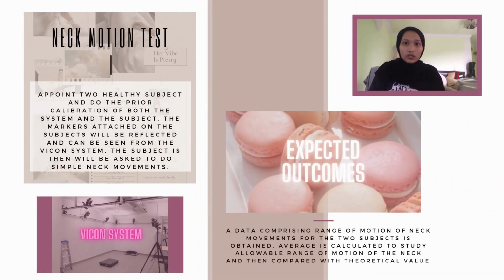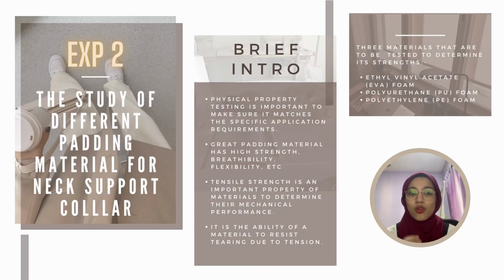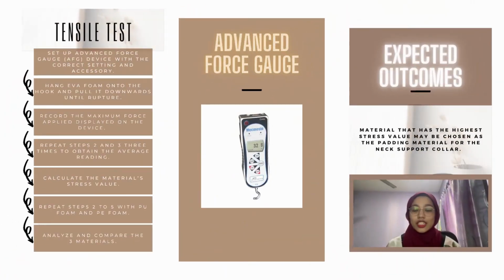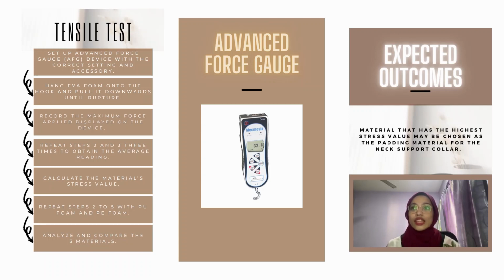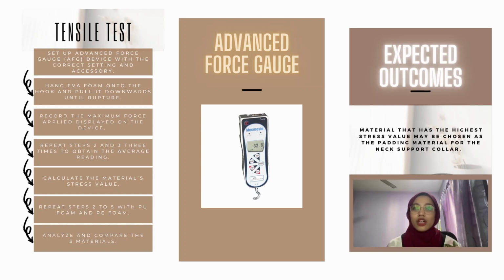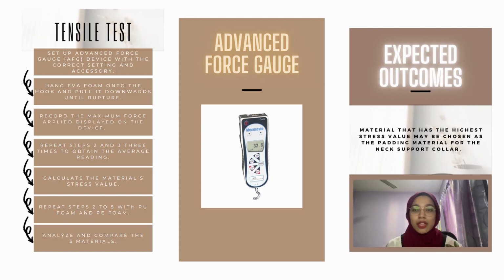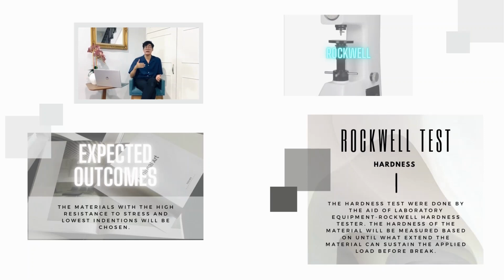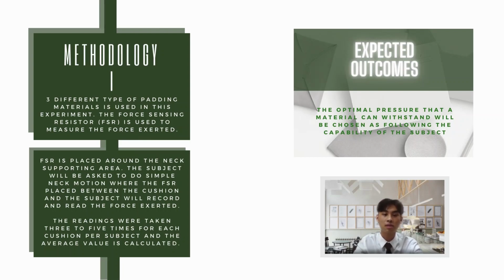Group 5 BEP Proposal Report Video Presentation